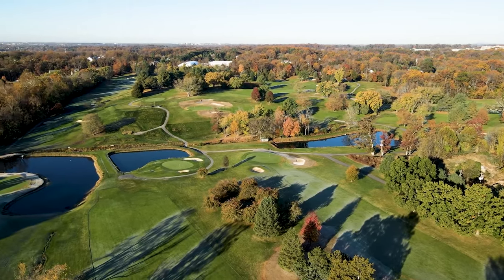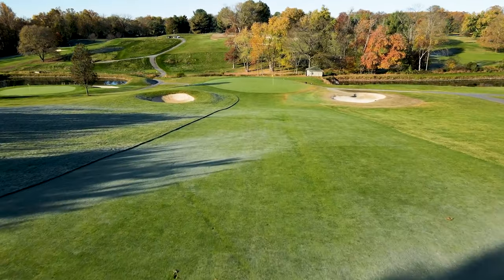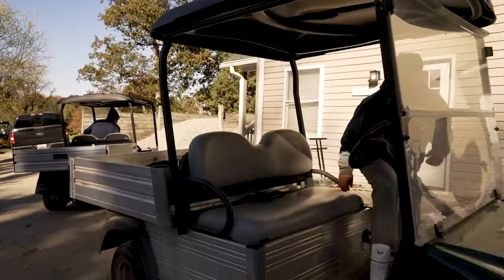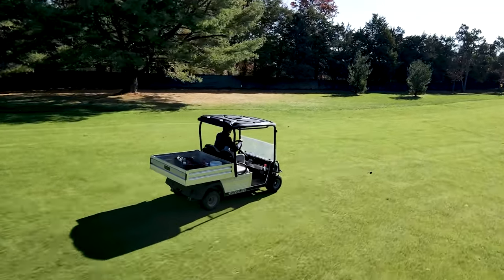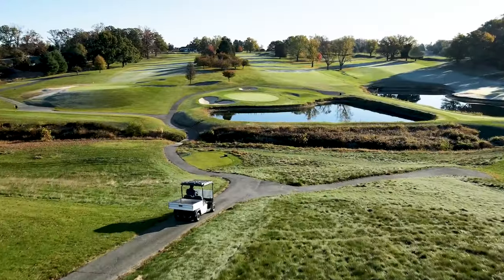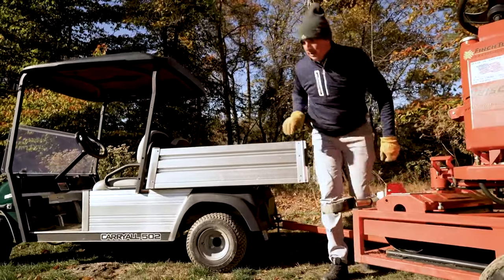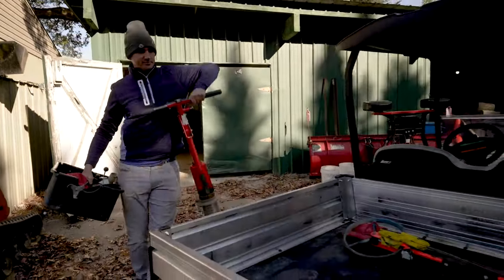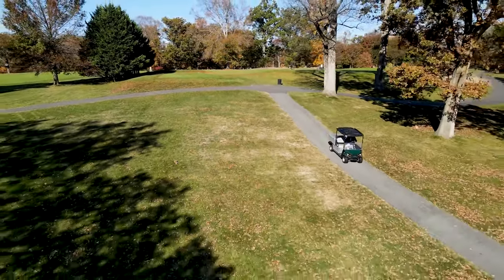Combining Technology and Design at Argyle Country Club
Cory Wesselman, Director of Greens & Grounds at Argyle Country Club, tells us about their use of Club Car’s Lithium 502 carts, highlighting their towing capacity, technology, and design.